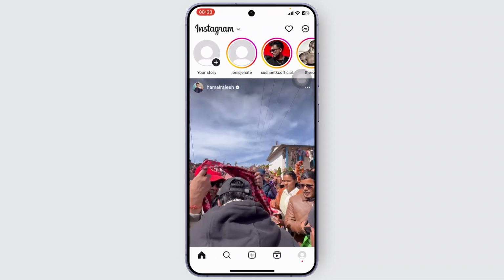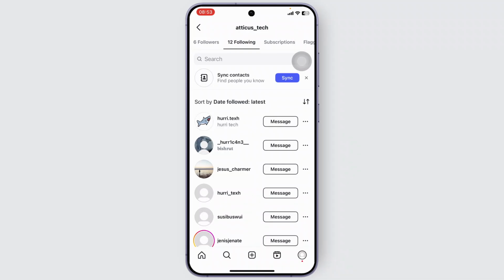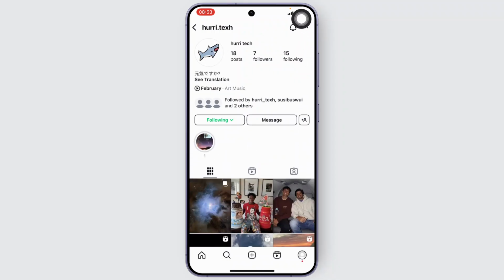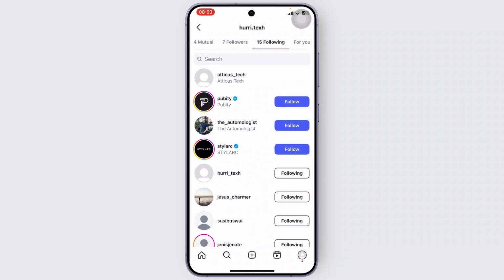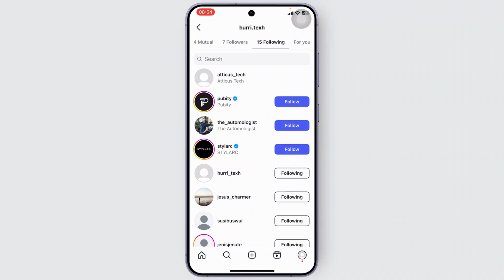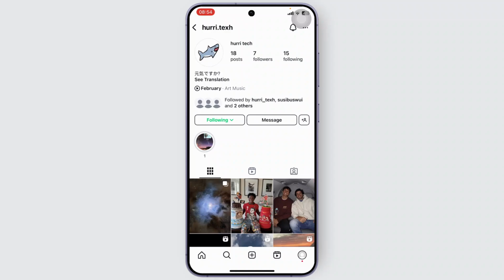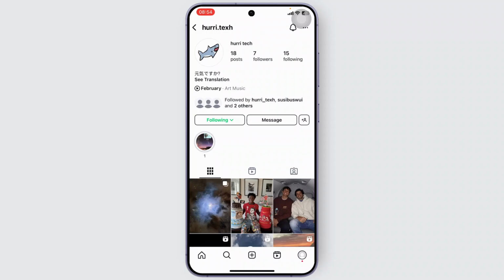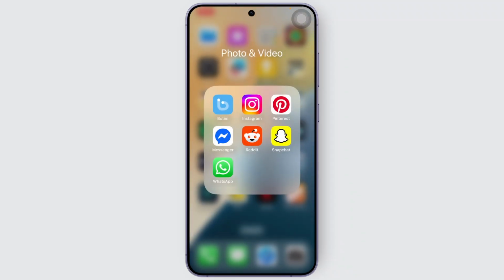How to Check Someone's Recent Following on Instagram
Curious about who someone recently followed on Instagram? This video will guide you through the steps to check someone's recent following quickly and easily. Whether you're asking, "How can I see someone's latest follows on Instagram?" or need help navigating the app, this tutorial has you covered. Learn how to view someone's activity, including who they just followed. Watch now to see how you can check recent follows on Instagram today!

Timestamps:
00:00 How to Check Someone's Recent Following on Instagram
00:10 How Do I See Who Someone Just Followed on Instagram?